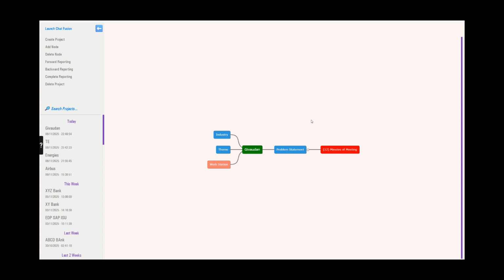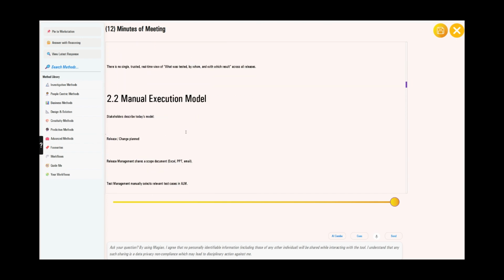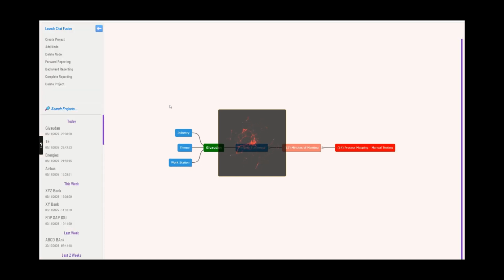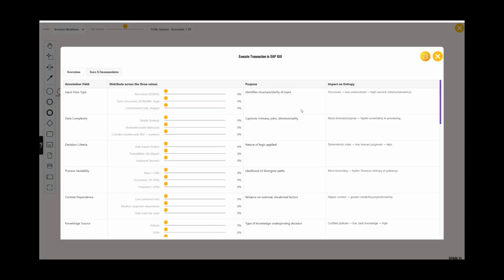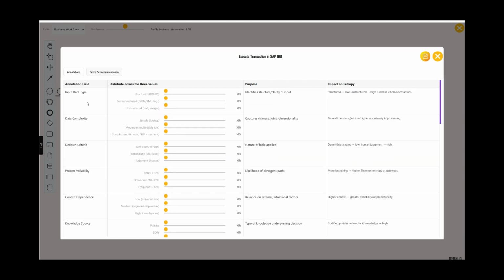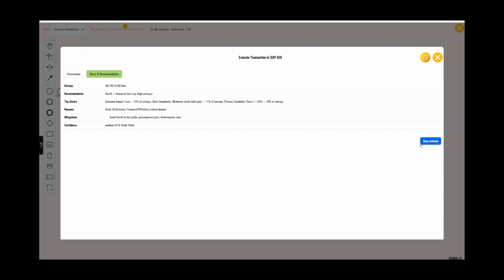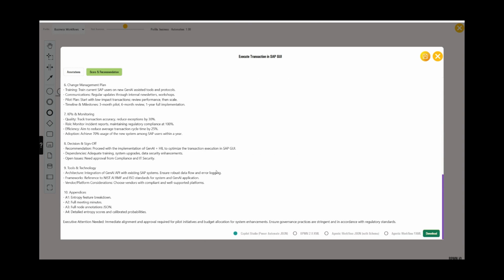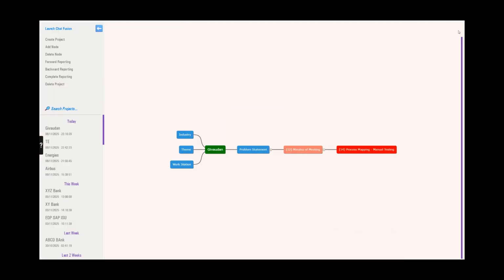Coborg EBA G